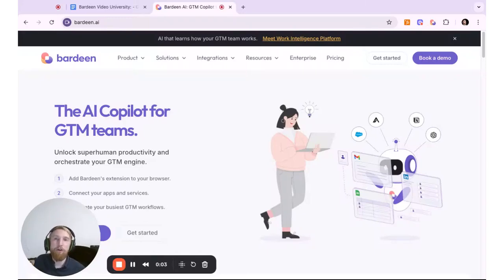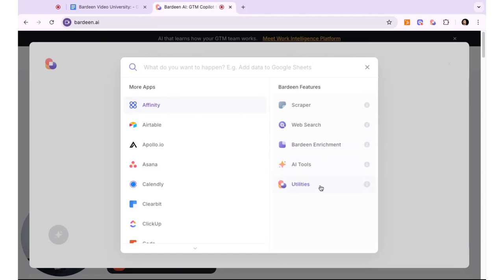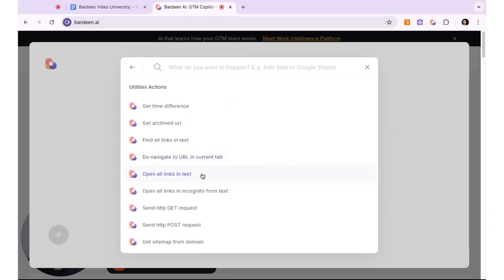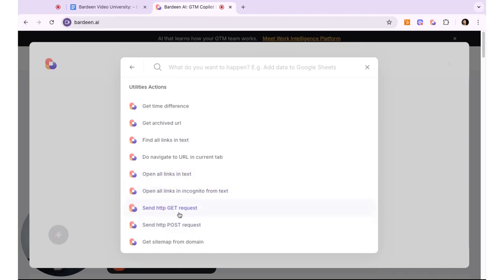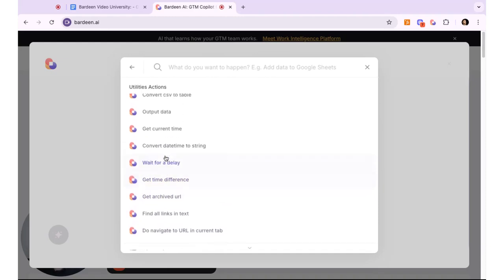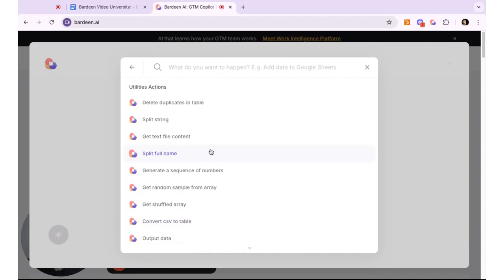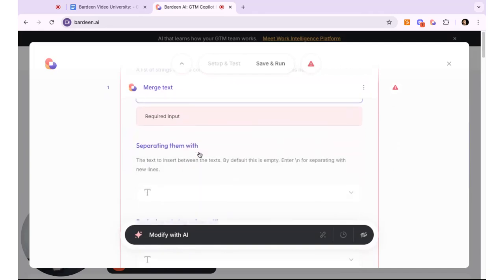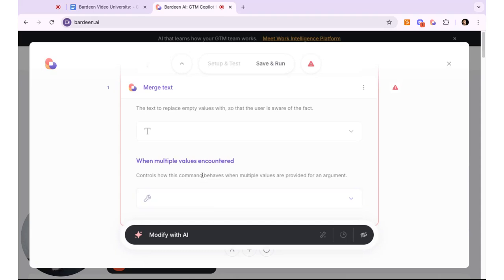How to Use Utilities in Automations - Bardeen Video University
📖  Bardeen Video University - Tutorial 3.2.5

This video covers the utilities section inside a Bardeen playbook. You'll learn how to access and use non-AI tools like GET/POST requests, sitemap extraction, and data formatting steps such as merging text. These utilities help with data manipulation, navigation, and workflow adjustments. Ideal for intermediate users, these tools can improve the accuracy and flexibility of your automations.